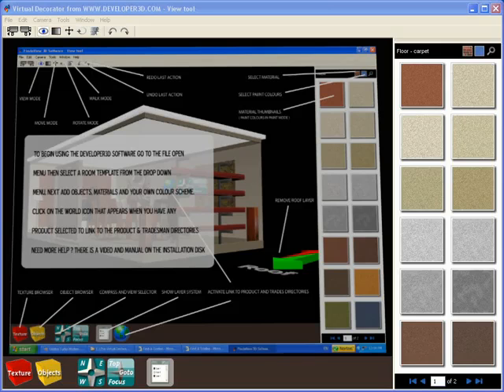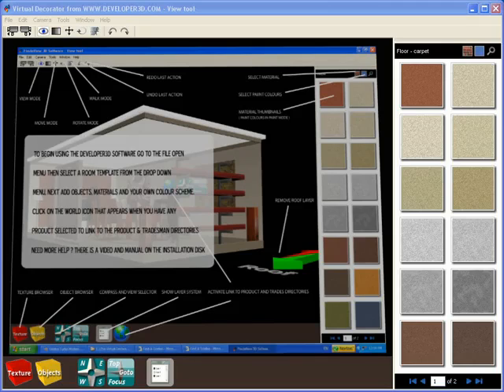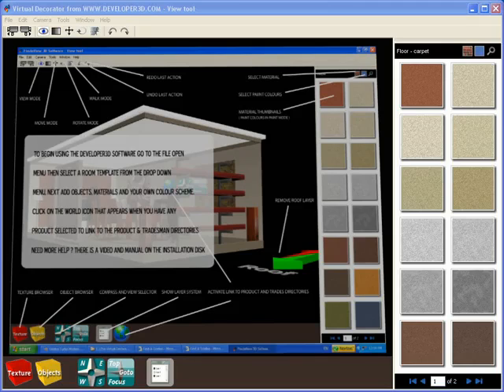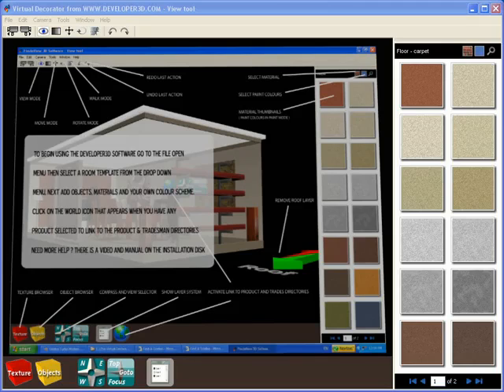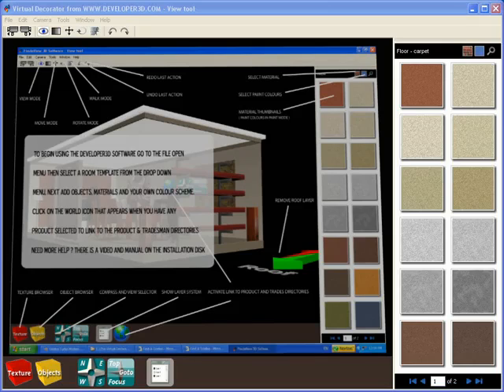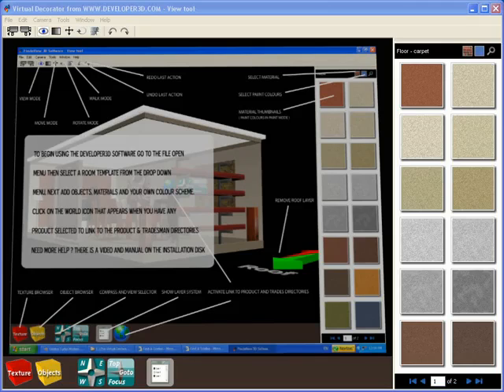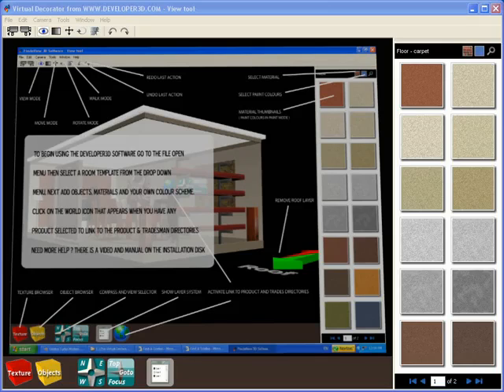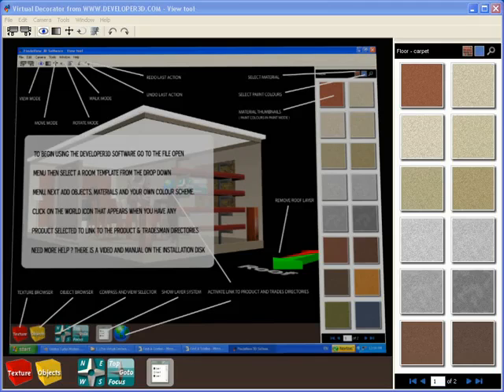Byoot Masr Consultant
Byoot Masr is the First online exhibition in Egypt specialized in furniture& decoration organized by New Era, Consultant, Architectural, Electrical, Mechanical, Structural, Management, engineering, architecture, architected, architect, Civil,